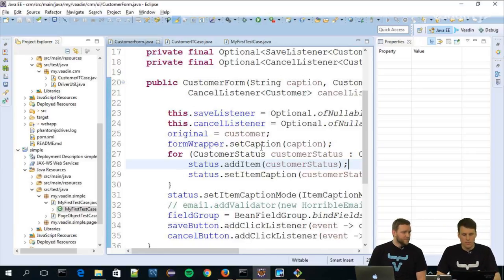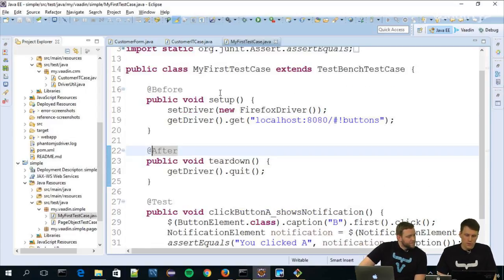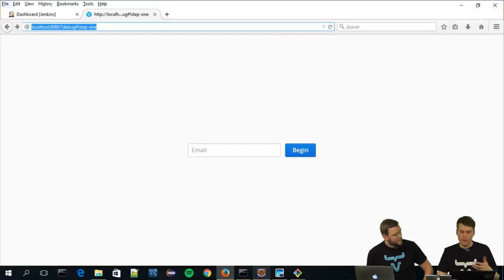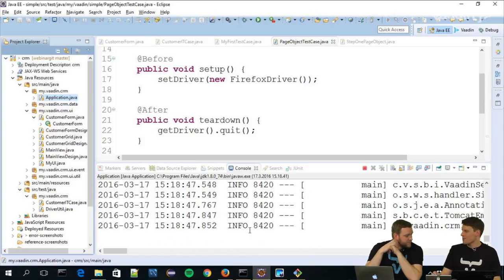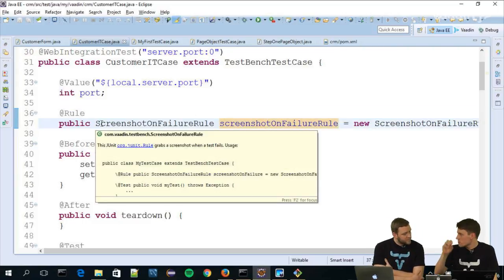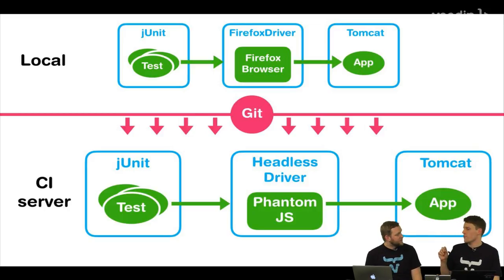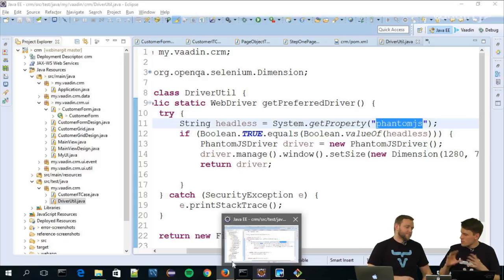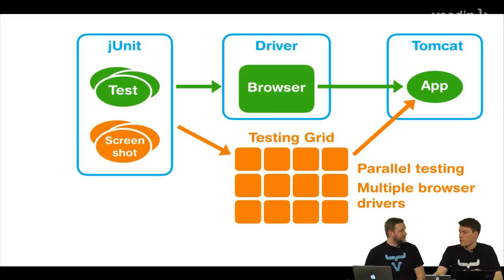Webinar: Showcasing Vaadin Testbench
Join Ville Ingman and Johannes Häyry from Vaadin for an introduction on how to use Vaadin Testbench for testing your web application. Ask questions beforehand and learn how to do proper full-scale regression testing of your app.